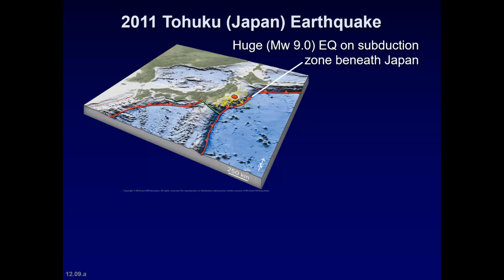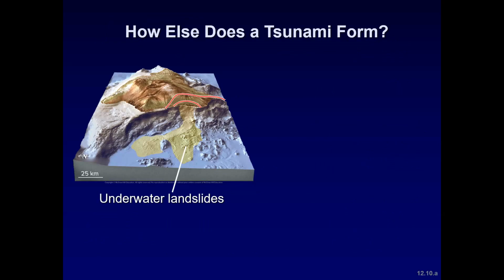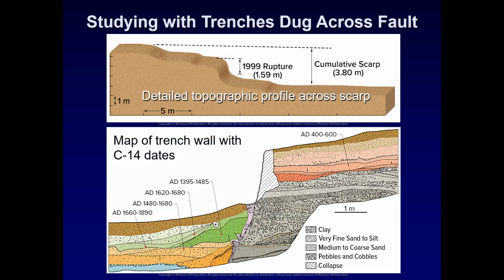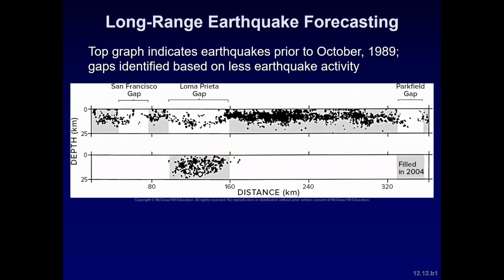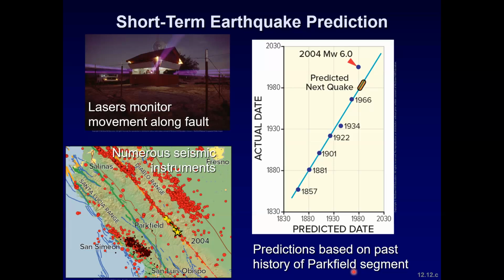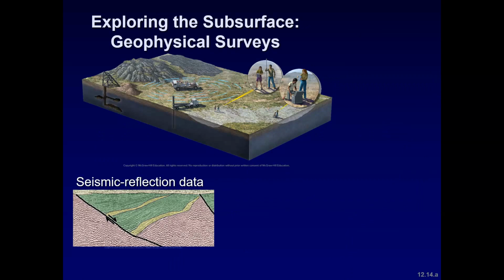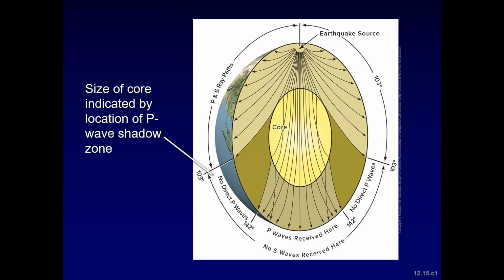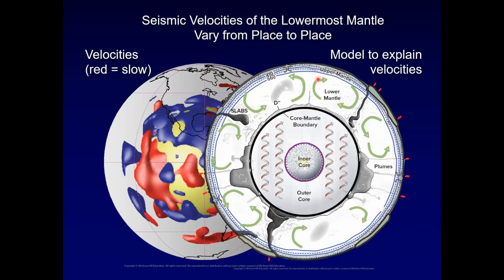"Earthquakes": PHYS-106A Chapter 12, Lecture 2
"Earthquakes" (2/2)